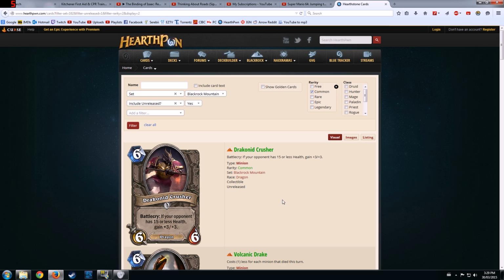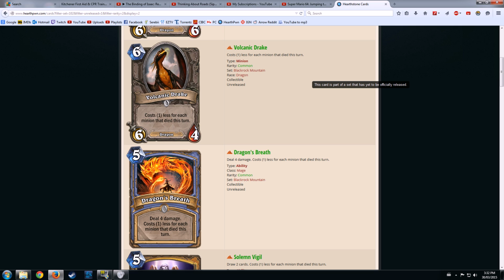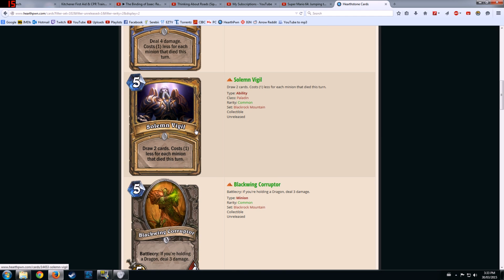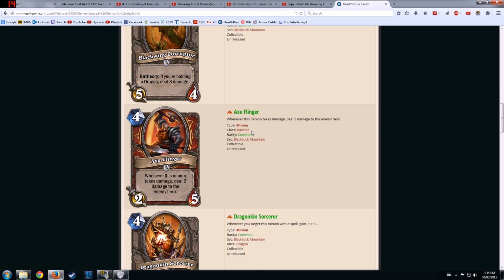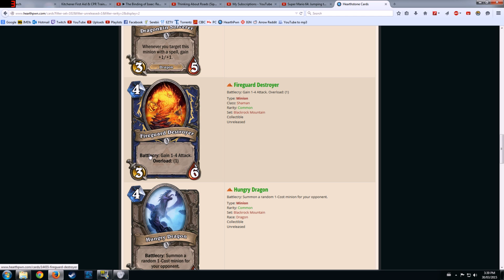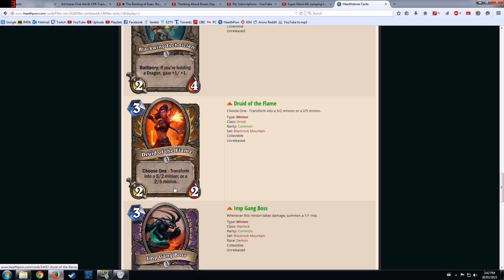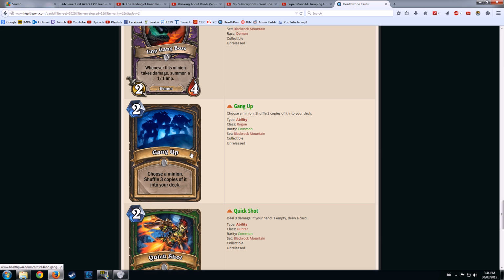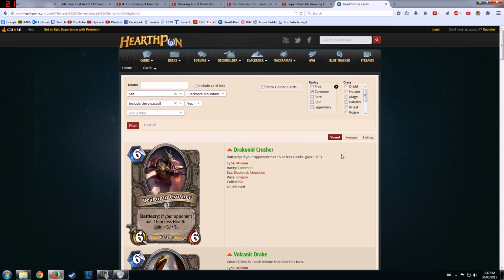Hearthstone Ep 122 [Blackrock Mountain - Common Neutral & Class Cards!!!]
BLACKROOOOCK MOUNTAIN! A HEAAAAARTHSTONE ADVENNNNTURE!

Feeling generous? You can donate to my Hearthstone/gaming addiction or life in general

All rights to Blizzard. I do not claim to own the franchise.